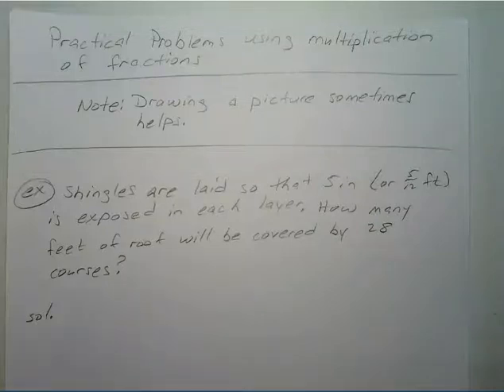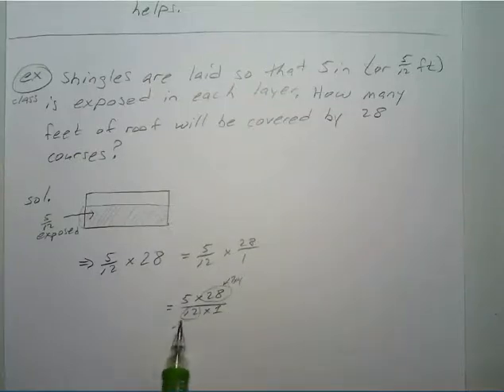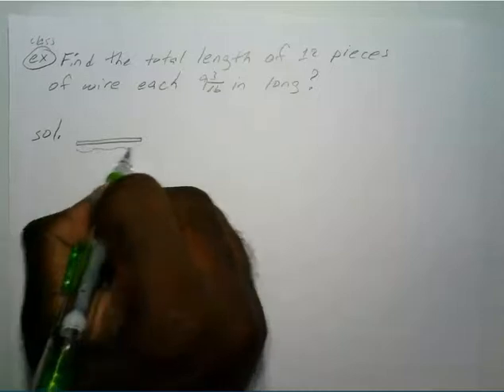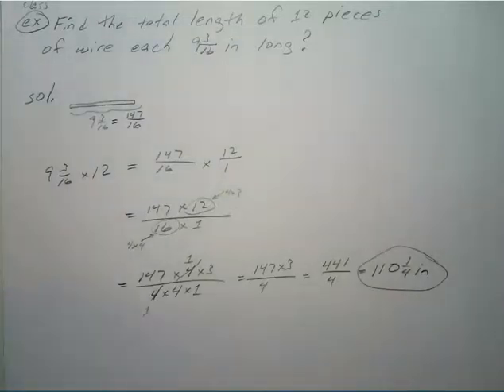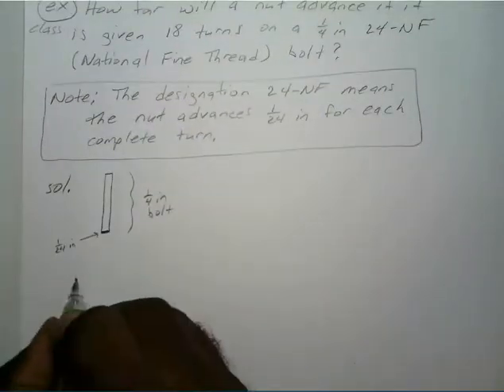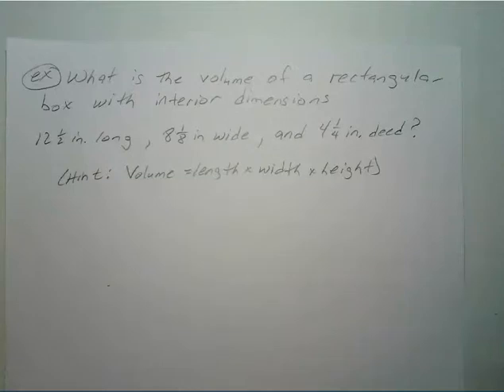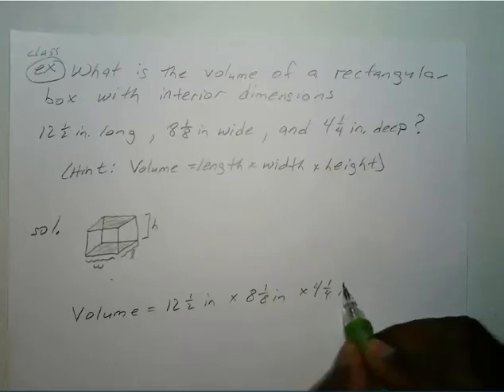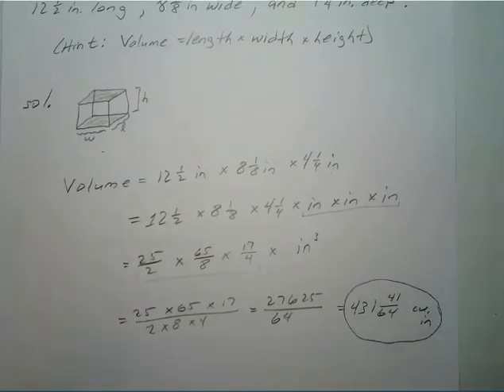Practical Problems using Multiplication of Fractions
Multiplying fractions story problems